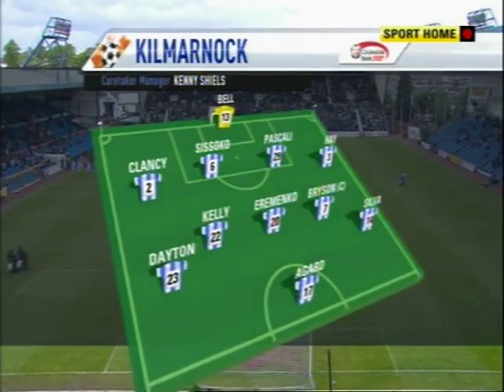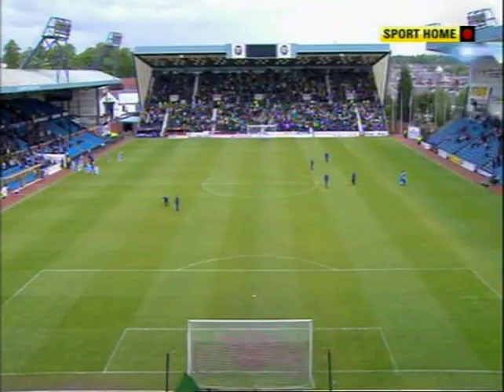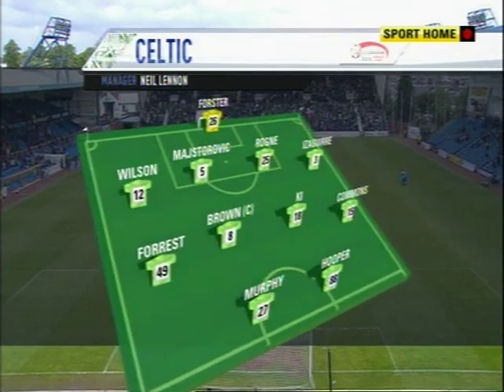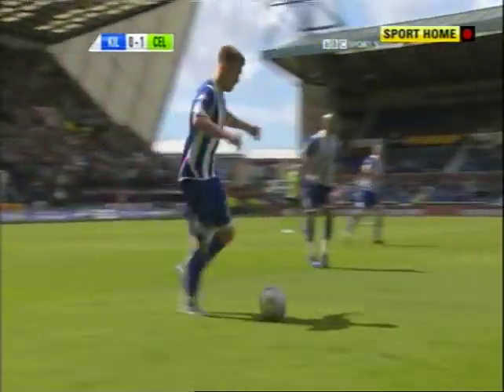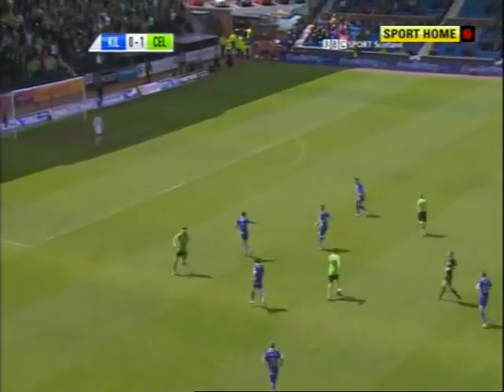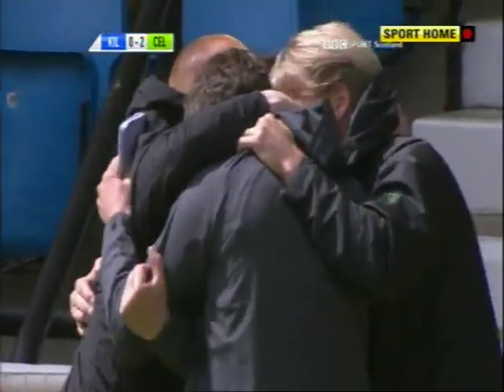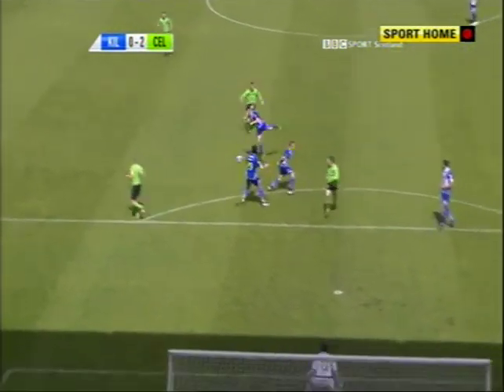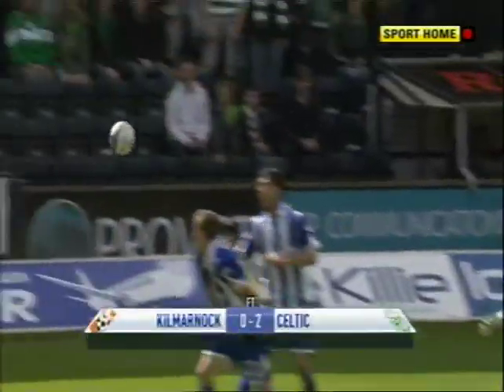Kilmarnock 0 Celtic 2 8th May 2011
Commons & Brown